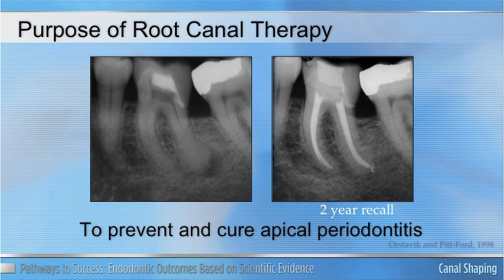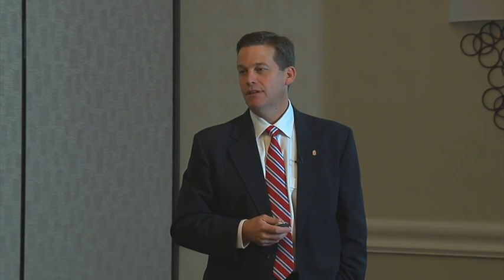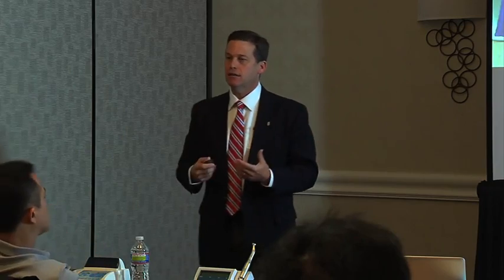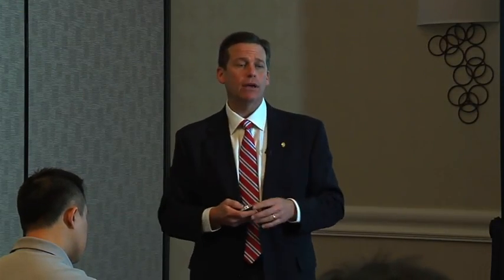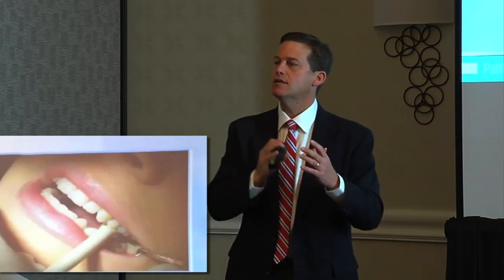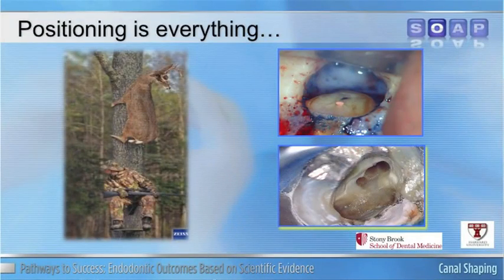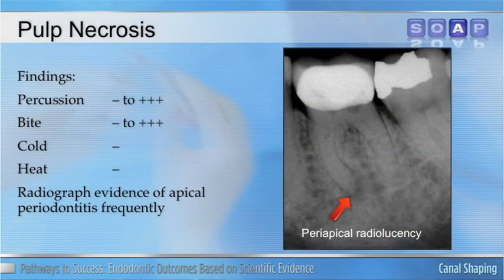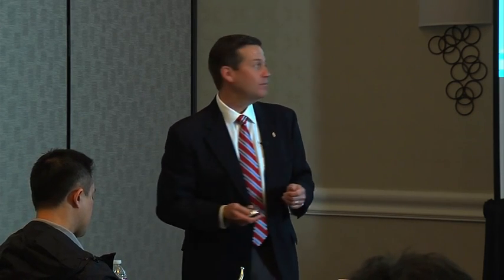Endodontology Diagnosis with Dr. George Bruder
Dr. Bruder takes us on a thought-provoking journey back to the basics of Endodontology. Why do root canals? What is the ultimate goal? How are they performed effectively? Worth a watch for the 1st year dental student to even the most experienced endodontist.